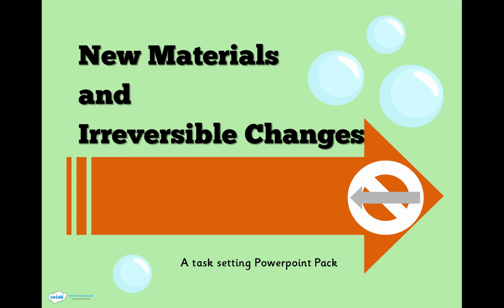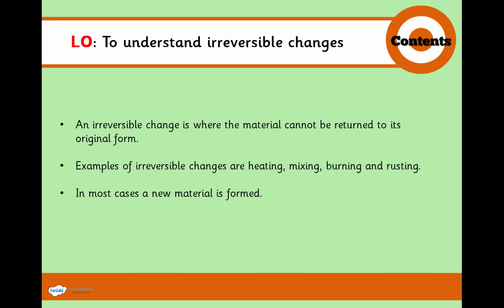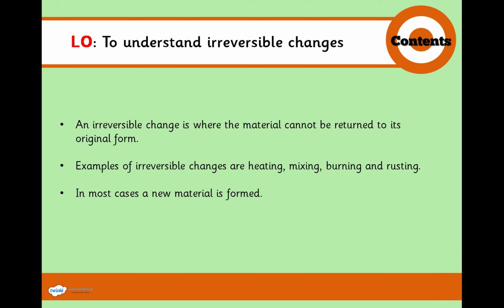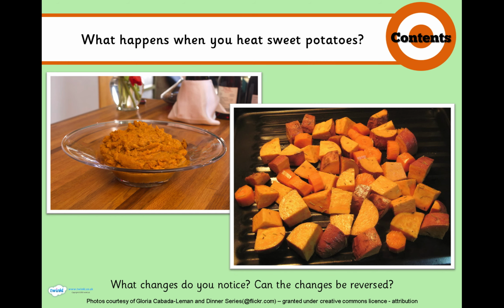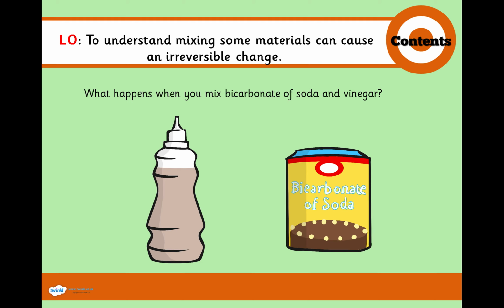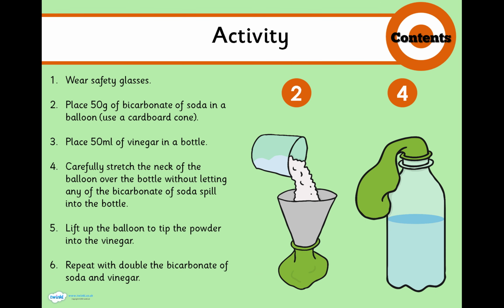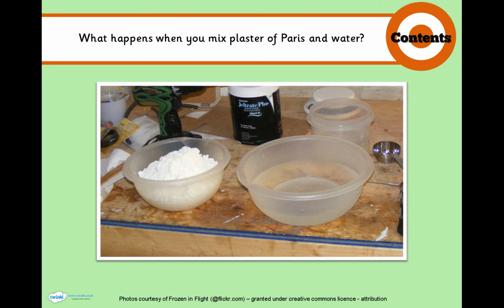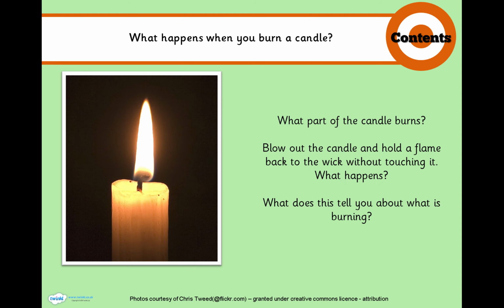Science State Changes